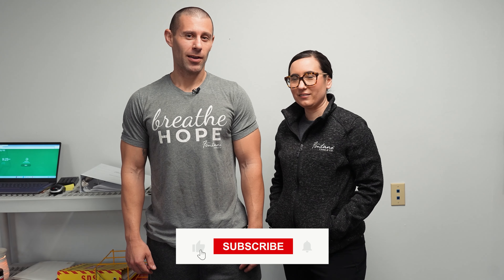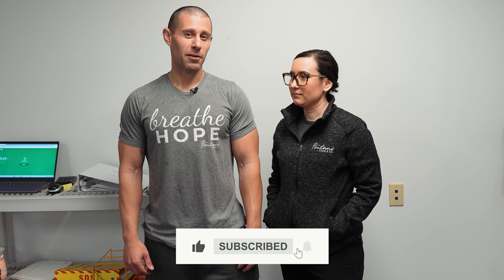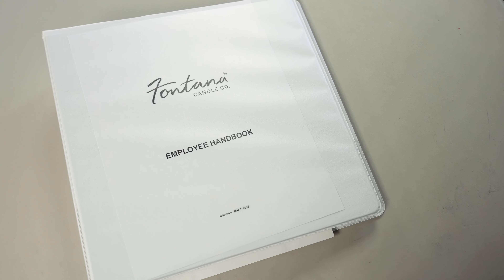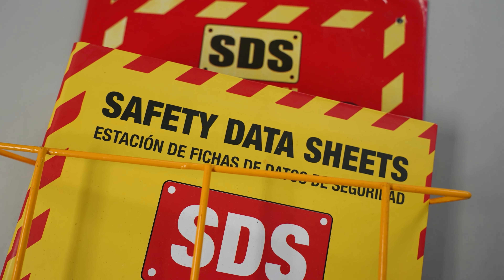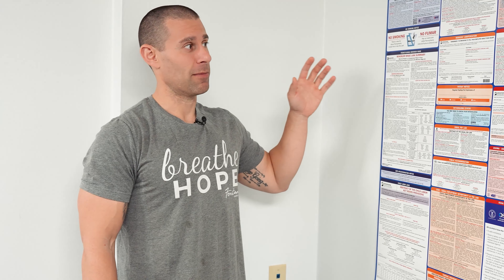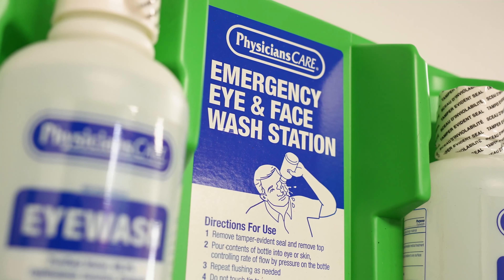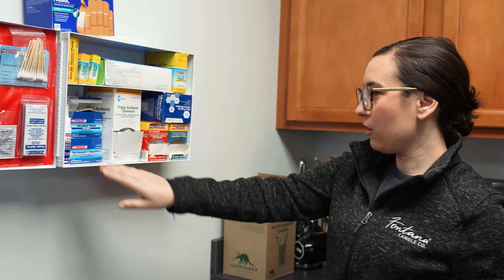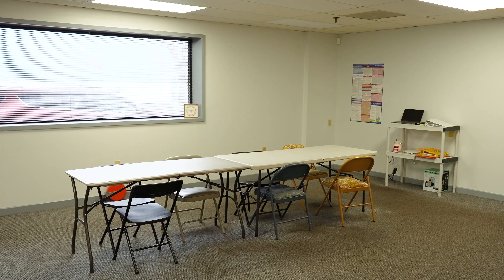Behind the Scenes of Our Candle Business: Tour of Office Operations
Explore the inner workings of our office operations that form the backbone of our successful candle business. This video offers an exclusive look at the management, employees, safety measures, human resources practices, customer service, marketing strategies, and support operations that keep our business running smoothly.

Key Highlights
Management and Employees: Delve into how effective management and dedicated employees contribute to the success of a 7-figure candle business.

Safety Measures: Learn about the importance of safety in the workplace, including first aid protocols, break facilities, compliance with OSHA and state laws, and essential safety equipment like first aid stations, eye wash stations, and fire extinguishers.

Employee Comfort: Discover how we prioritize employee comfort through facilities like break rooms equipped with simple yet cozy amenities.

Human Resources: Gain insights from our General Manager, Rebecca Riovo, on running a candle business, hiring tips, and fostering employee engagement and communication.

Marketing Support: Uncover the role of our internal marketing team in driving the success of our business, including strategies for finding new customers, engaging with existing ones, and leveraging tools like live chat on our website for customer support.

This video provides a comprehensive view of the behind-the-scenes operations that are essential for the smooth functioning and growth of our candle business. Whether you're a candle maker or a business owner, this tour offers valuable insights into creating a thriving and sustainable business model. Join us on this virtual tour of our office operations and gain inspiration for enhancing your own business practices.

Timestamps
0:30 Considerations for employees
2:06 Safety equipment and first aid
3:00 Break room facilities
3:30 General Manager office
4:26 Advice for hiring in a small business
5:30 Marketing and customer service office
6:50 Customer service: is the customer always right?
7:30 Finance, Production Planning, Procurement